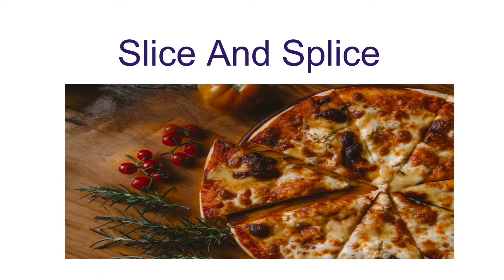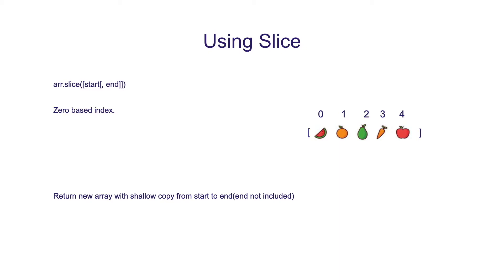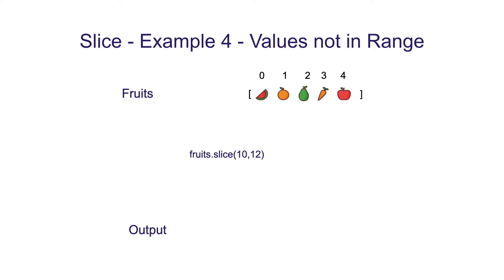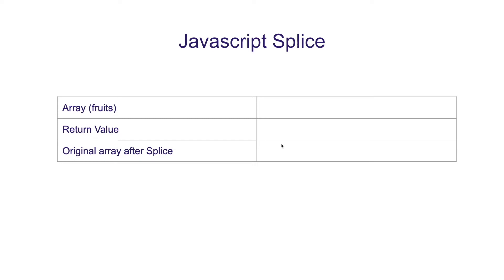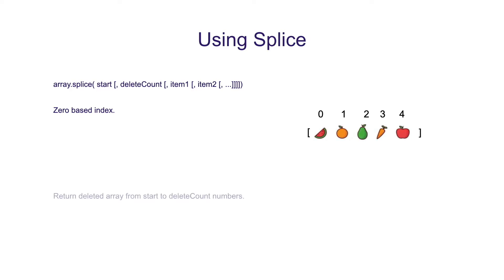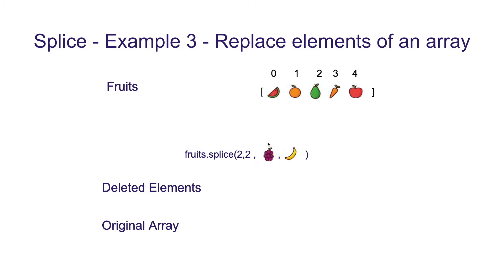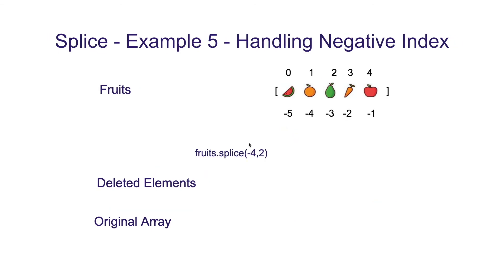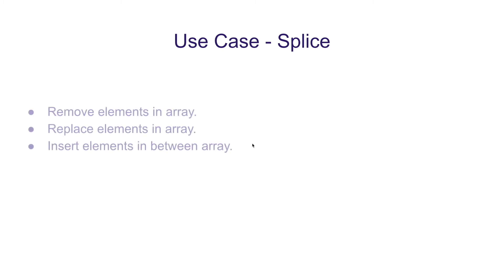Slice v/s Splice | Frontend Fundamental Series | Puneet Ahuja | Devtools Tech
This video is the answer to the questions related to slice and splice.
What is the difference between slice and splice?
Where to use slice?
Where to use splice?
This is one of the javascript interview questions.

0:00 - Introduction to Slice and Splice
0:27 - Slice in Javascript
1:36 - Example 1( Slice: Without parameters)
1:56 - Example 2( Slice: With single parameter)
2:26 - Example 3( Slice: With 2 parameters)
2:53 - Example 4( Slice: With value not in range)
3:15 - Example 5( Slice: With negative index)
4:02 - Splice in Javascript
5:17 - Example 1( Splice: Remove array till the end)
5:48 - Example 2( Splice: Remove elements in between)
6:15 - Example 3( Splice: Replace elements of the array)
6:53 - Example 4( Splice: Insert elements in between)
7:33 - Example 5( Splice: Handling negative index)
8:05 - Difference between Slice and Splice
8:27 - Applications of Slice
8:42 - Applications of Splice

We hope you learn something from our videos and they help you in some way.

Devtools Tech is a YouTube channel which was started as a collaborative effort among like-minded engineers to provide high-quality programming tutorials for free. We firmly believe in knowledge sharing and easy access to quality content for everyone. Hence, this channel is an effort to give back to the community and a step towards our belief -- "We rise by lifting others".

Team Members:
Puneet Ahuja